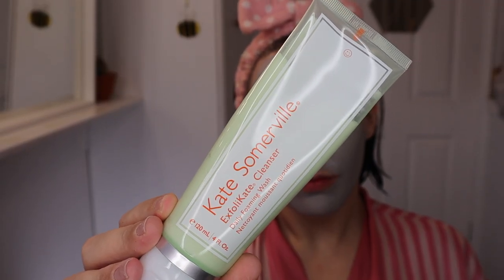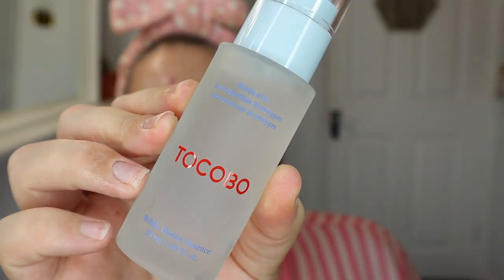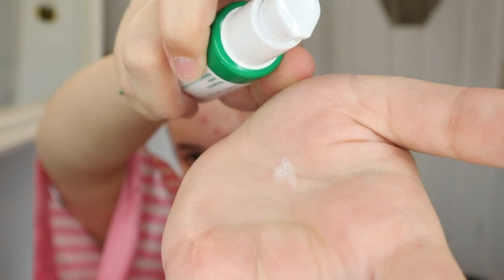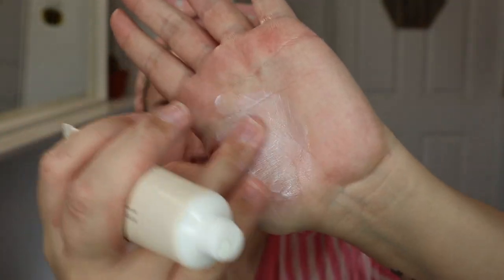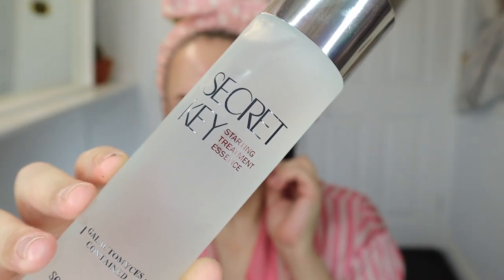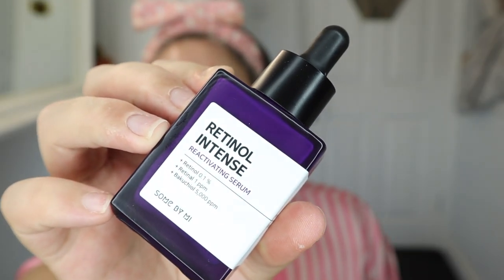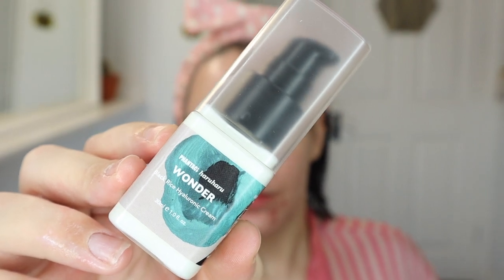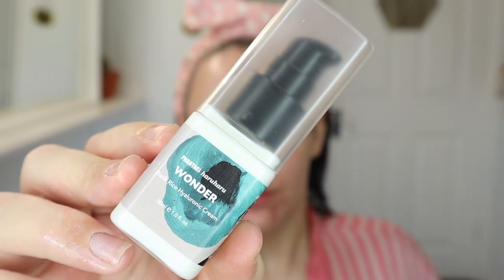Testing Korean Skincare - Is K Beauty Worth It?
Korean Beauty has been all over TikTok and YouTube for the last year and I have been wanting to see if the skincare was worth the hype. So I placed an order on Style Korean and put the products to the test for a whole week. I thought I would show you the whole process, let me know what you think and whether you would try any Korean Skincare products.

Schedule:
Monday - 7pm
Wednesday - 7pm
Friday - 7pm